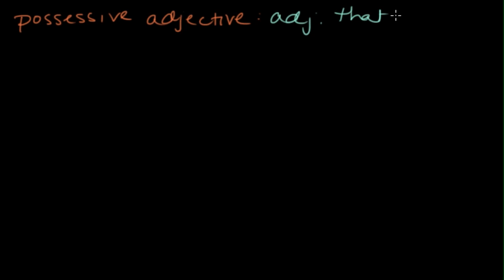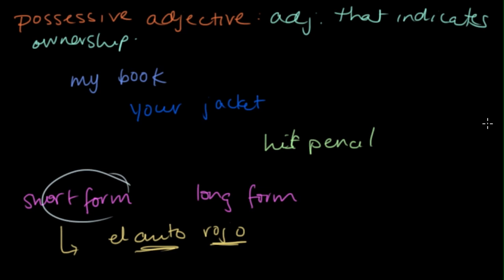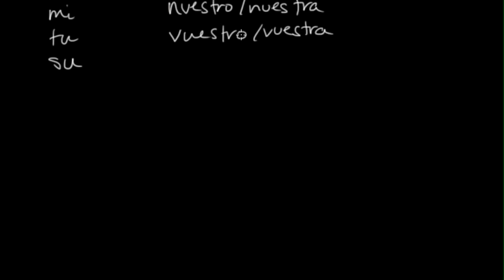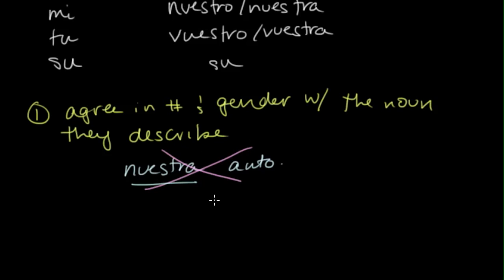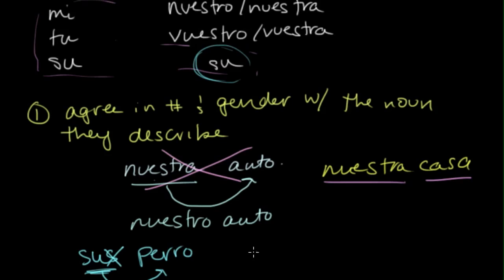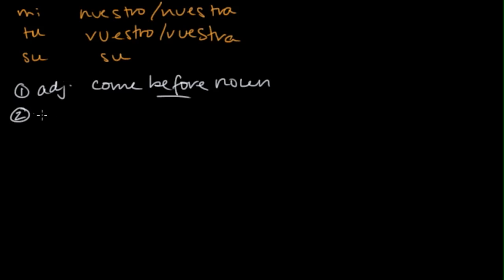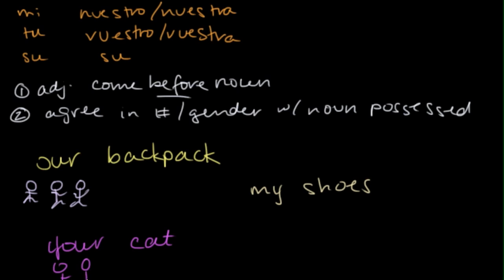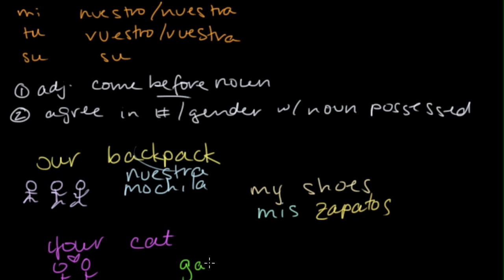Possessive Adjectives I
This video is about Spanish possessive adjectives (short forms).